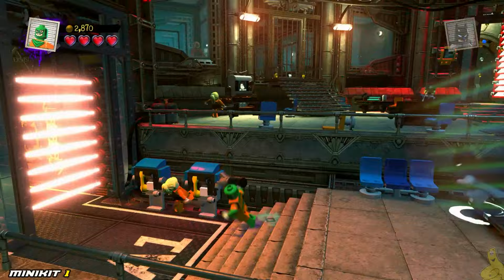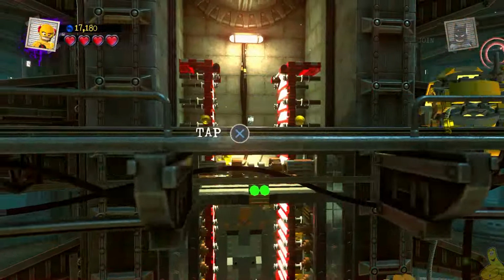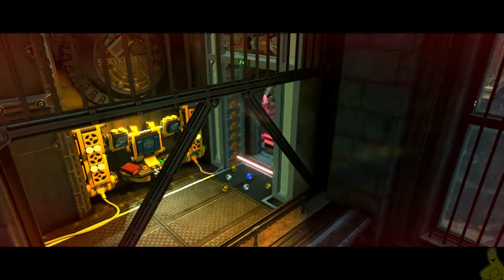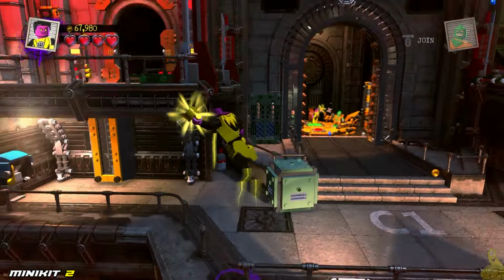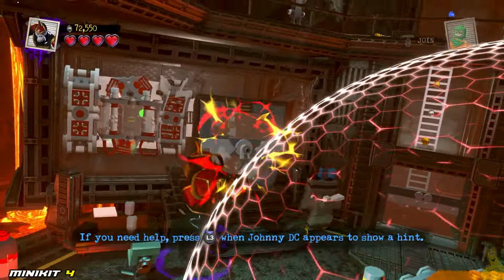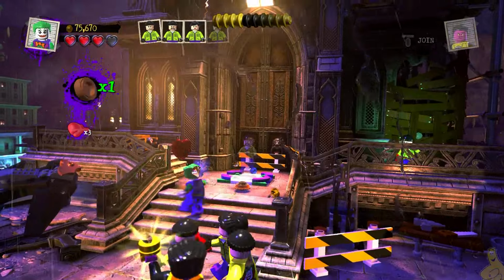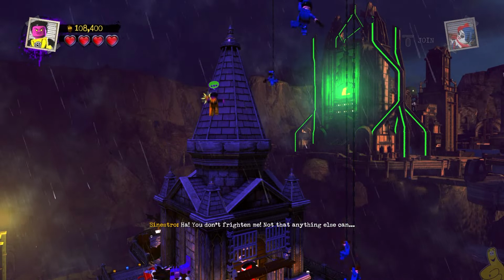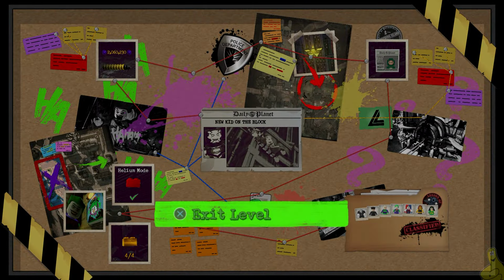Lego DC Super-Villains: Level 1 / New Kid On The Block FREE PLAY (All Collectibles) - HTG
Lego DC Super-Villains Level 1 / New Kid On The Block FREE PLAY! We have our hands on Lego DC Super-Villains thanks to Early Access Provided by WB! This Lego DC Super-Villains gameplay footage showcases a the 1st FREE PLAY level “New Kid On The Block” and we grab all 5 Minikits, Chesire Character token, Helium Mode Red Brick and Spray that Graffiti Poster Location too! We are excited to finally be grabbing all collectibles for Lego DC Super-Villains and look forward to playing through it with you guys! Our Plan for Lego DC Super-Villains is to complete all of STORY, then grab those FREE PLAY Collectibles and then do any remaining Challenges and FREE ROAM tasks left for us! Thanks for watching our Lego DC Super-Villains Level 1 New Kid On The Block FREE PLAY video and be sure to let us know if you have any questions or suggestions for us!

This copy of Lego DC Super-Villains for PS4 was sent to us with Early Access by WB Games.

Our New Kid on the Block FREE PLAY Collectible Quick Links:
Minikit 1:  02:42
Character Token (Cheshire):  04:33
Poster:  05:38
Minikit 2:  10:02
Minikit 3:  11:15
Minikit 4:  12:41
Red Brick (Helium Mode):  16:35
Minikit 5:  17:25

►Trophy/Achievement earned in our “New Kid On The Block FREE PLAY” video:
None Trophy/Achievement

- HappyThumbsGaming